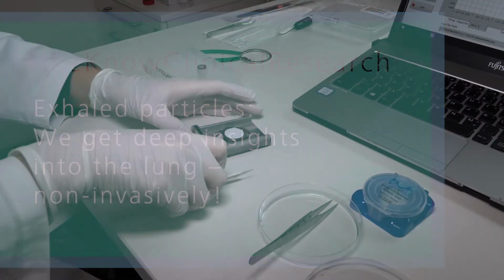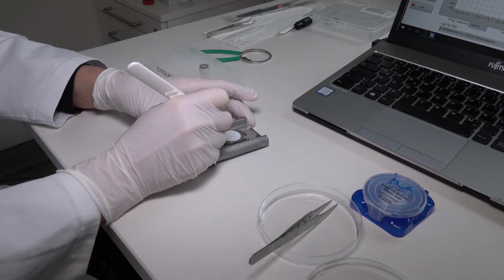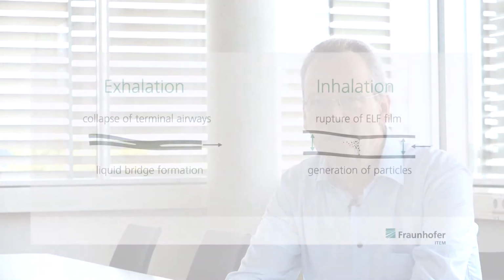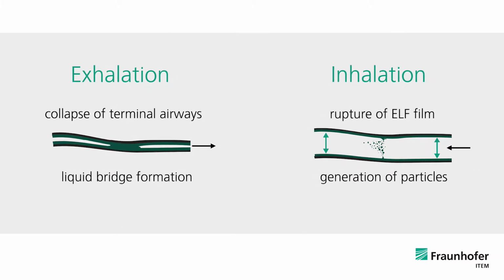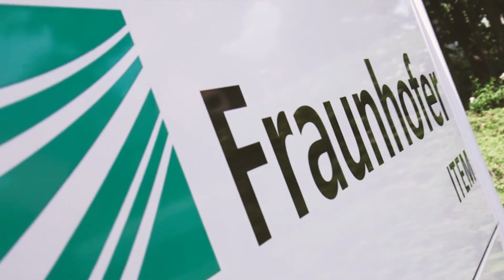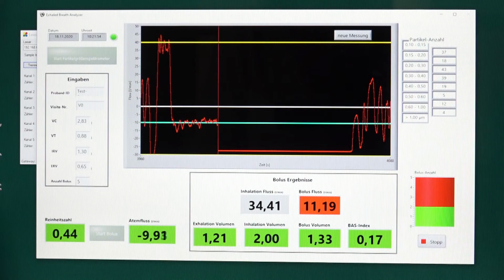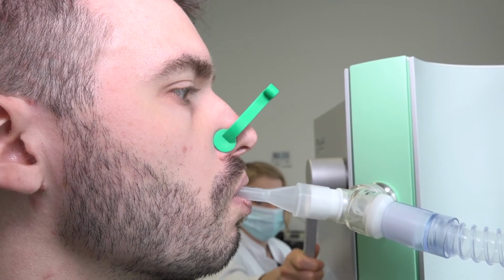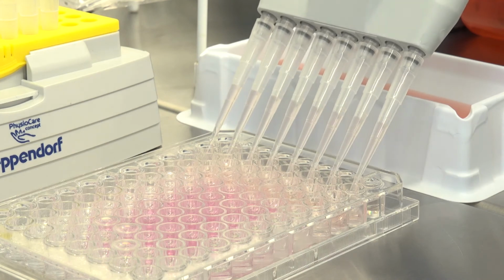Exhaled particles: ”Broad potential for non-invasive monitoring of the lung.”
Exhaled particles are very small and provide a fingerprint of the epithelial lining fluid. We have developed a technique by which we can determine the deposition of exhaled particles with every single breath. This allows us to non-invasively determine airway geometry, because larger particles sedimentate differently from smaller particles, allowing us to derive airways sizes.
Exhaled particles are an intriguing method with broad potential for non-invasive monitoring of the lung.